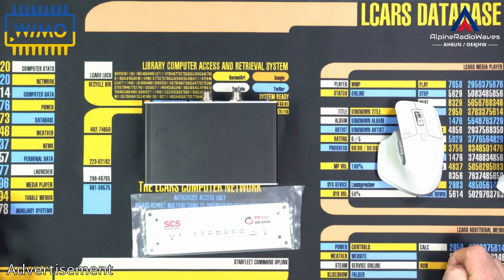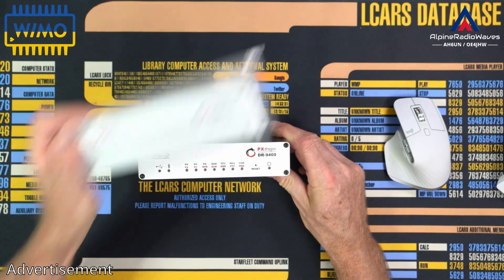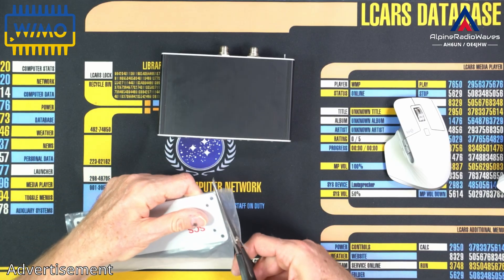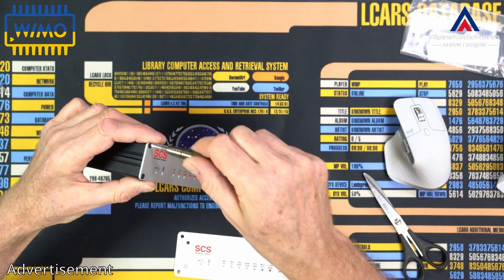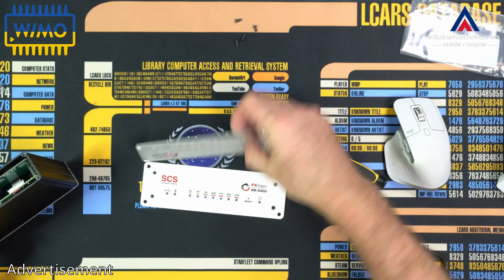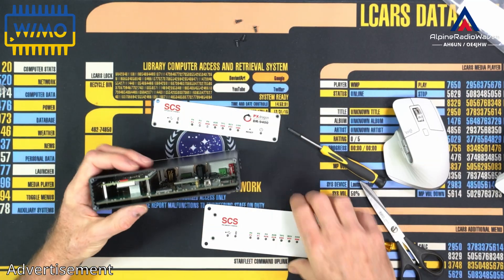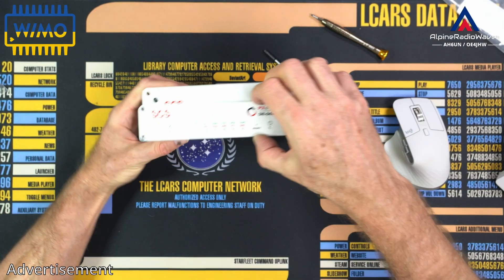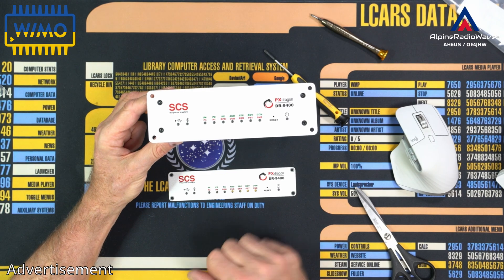PACTOR Modem Accessory: Panel Mount for PXdragon DR-9400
It replaces the original front bezel and provides additional mounting holes for a stable and vibration-free integration.

73 und Danke für's zusehen!

Juergen OE4JHW / AH6UN